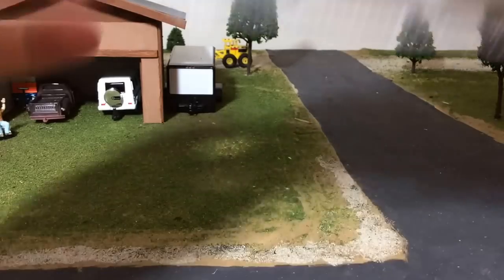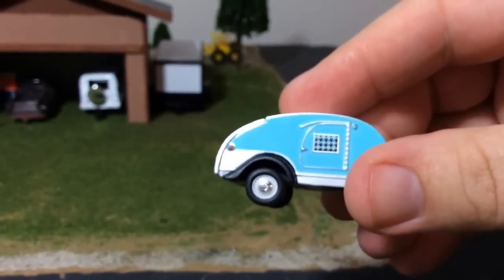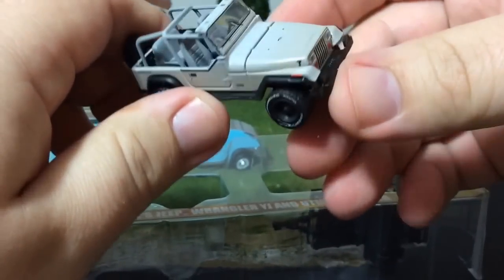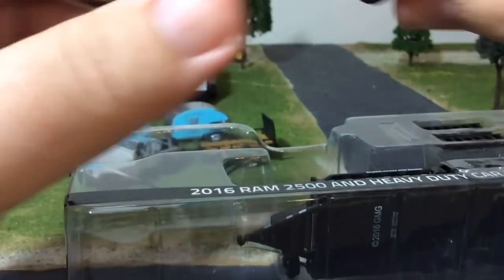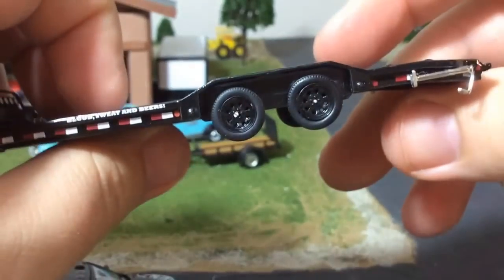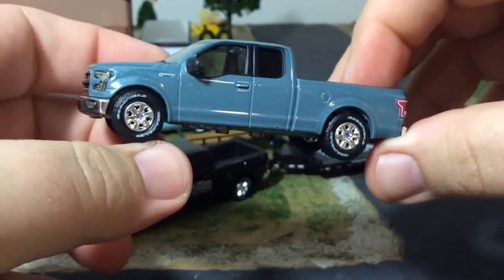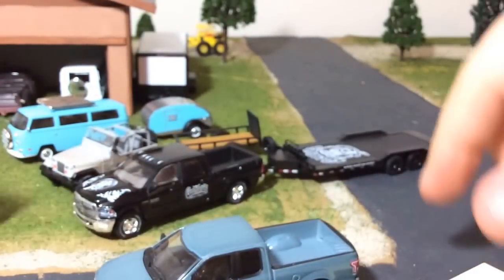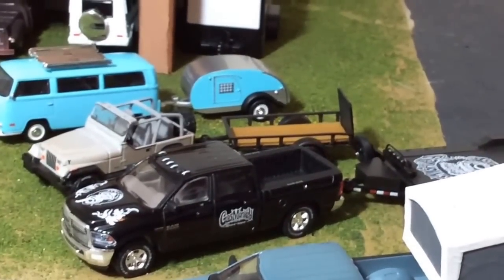Greenlight Hitch & Tow Series 8 Review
These things are awesome